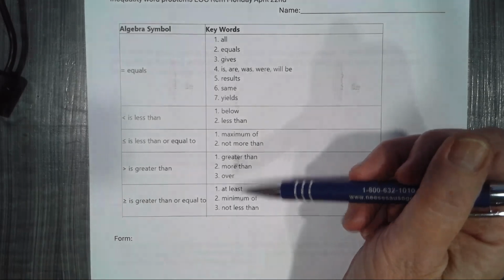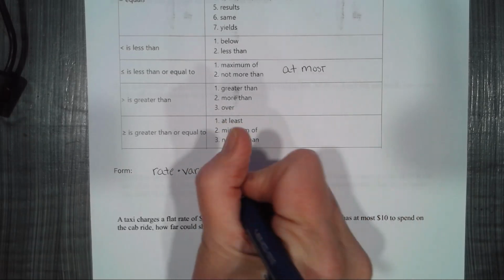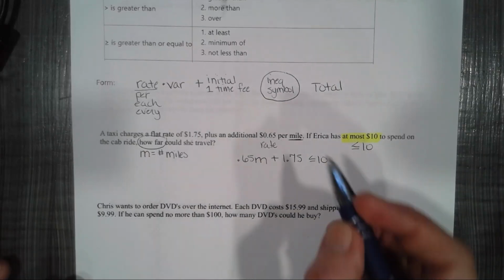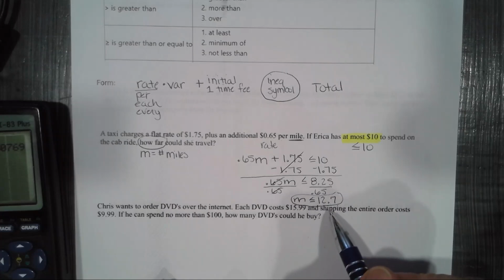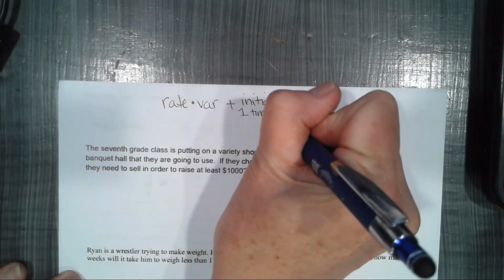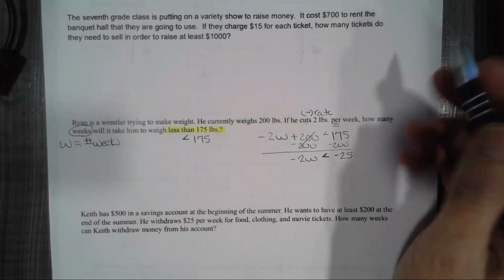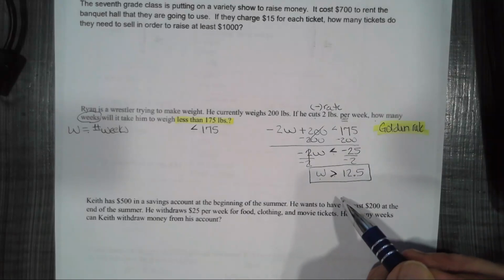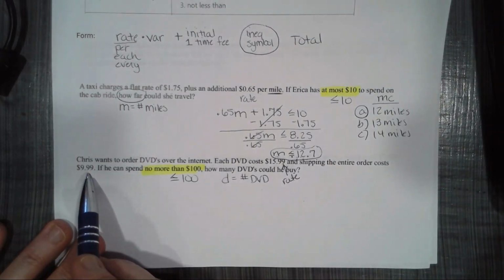ineq words prob video Monday May 19